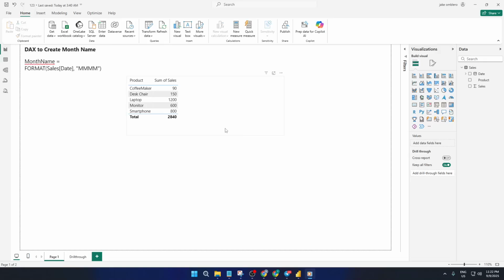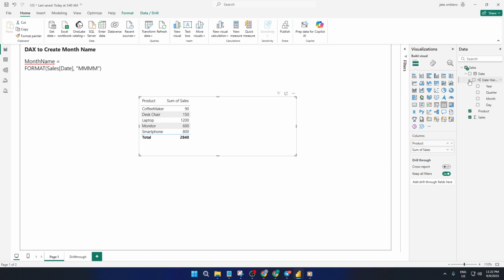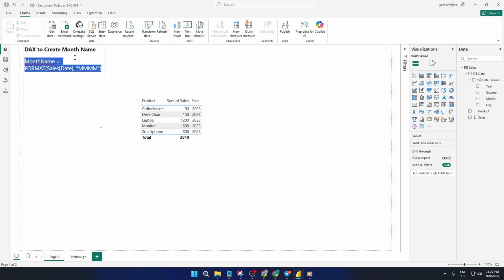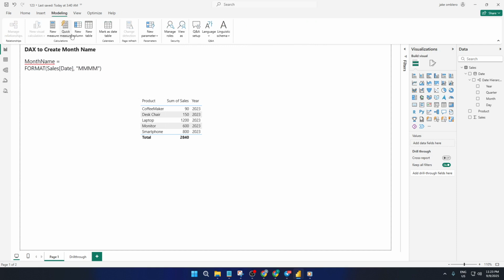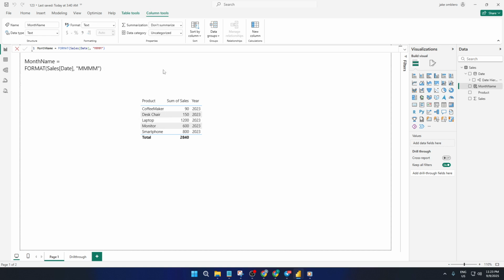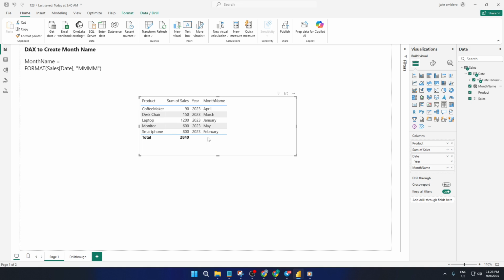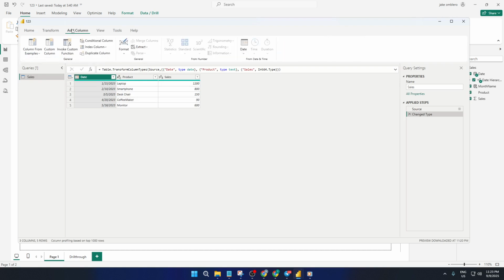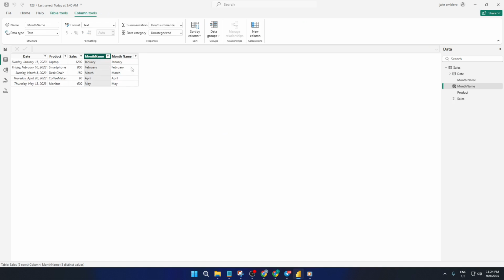How To Get Month Name From Date Column In Power BI (Easiest Way) (2026 Guide)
Learn how to easily extract the month name from a date column in Power BI with this step-by-step tutorial! Whether you're using Power BI Desktop or Power BI Service, discover how to use DAX functions like FORMAT and MONTH to display month names dynamically in your reports.

Timestamps:
00:00 - Introduction
01:05 - Preparing your date column
02:30 - Using DAX FORMAT function
04:00 - Creating a new calculated column for month name
05:15 - Practical examples and visualization
07:00 - Tips for data modeling and filtering by month
08:50 - Supported Platforms: Power BI Desktop, Power BI Service

You’ll also learn best practices for handling various date formats and integrating month names into charts and dashboards.